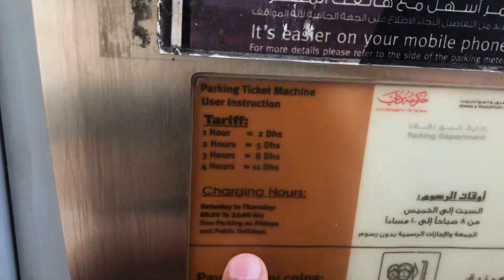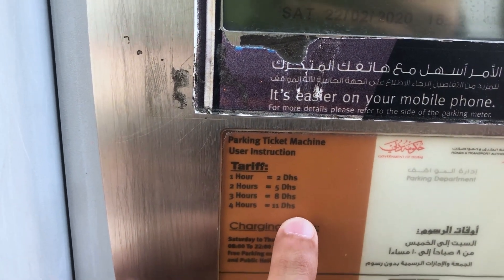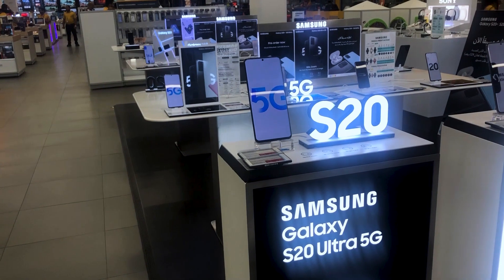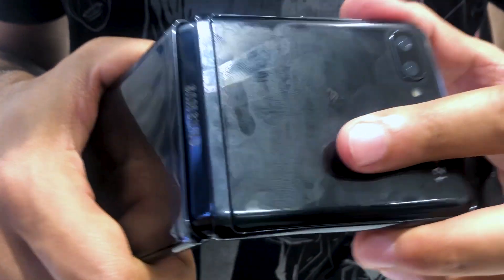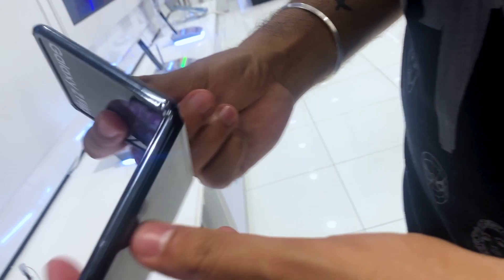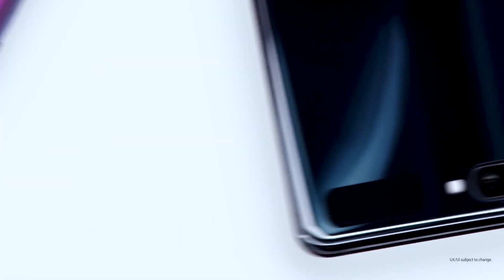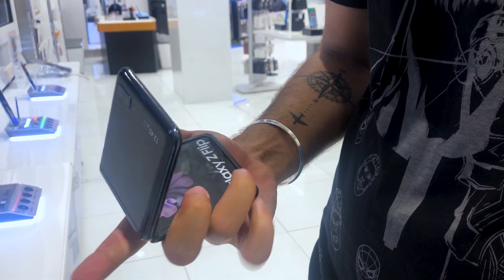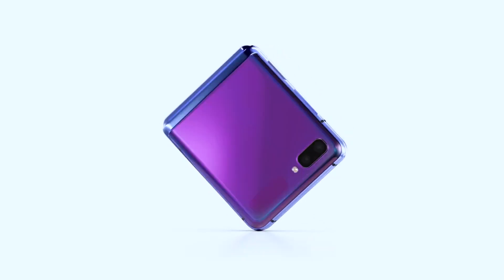MY FIRST VLOG WITH THE FIRST FOLDING GLASS SCREEN PHONE IN DUBAI! (2020)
Samsung Galaxy Z Flip Hands On and First Impression! (2020)